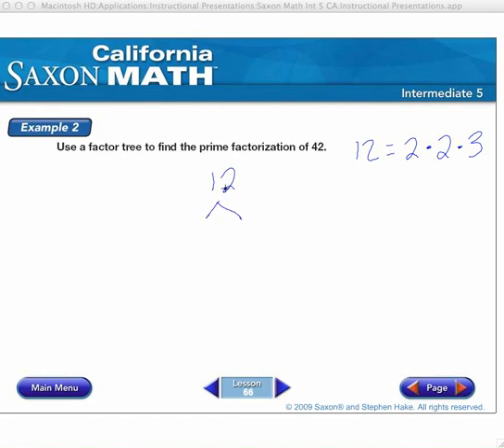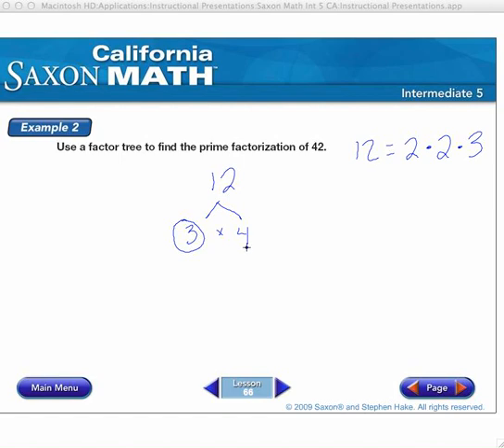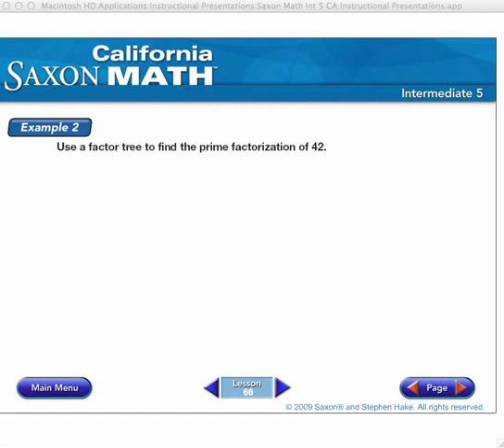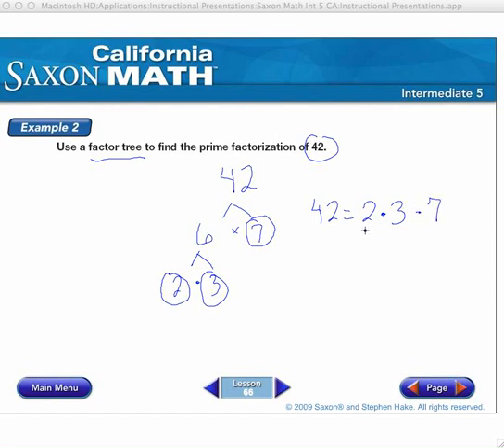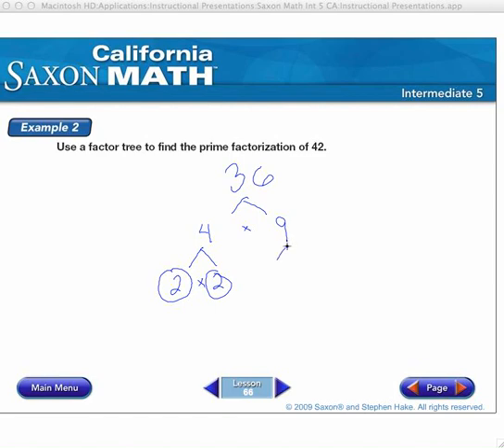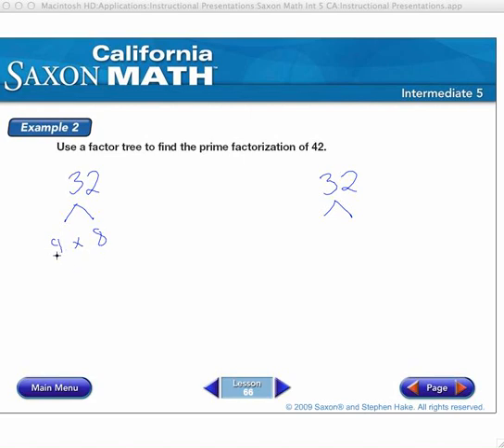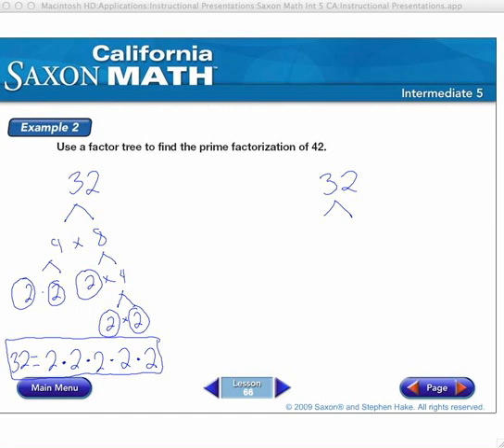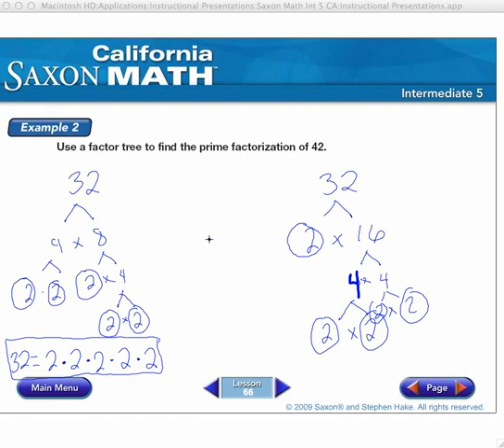Saxon CA5 Lesson 66 Part 2